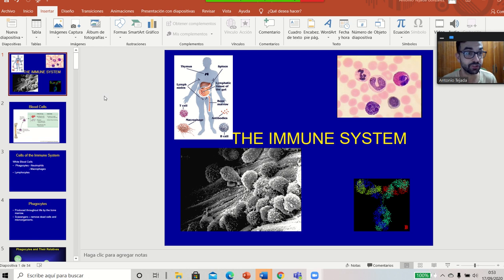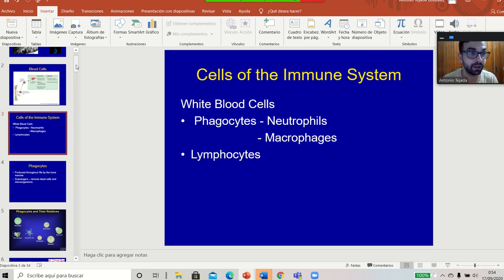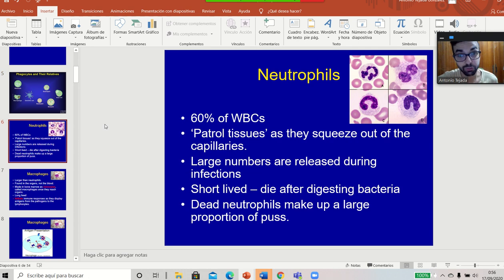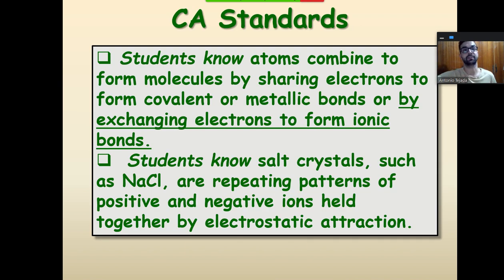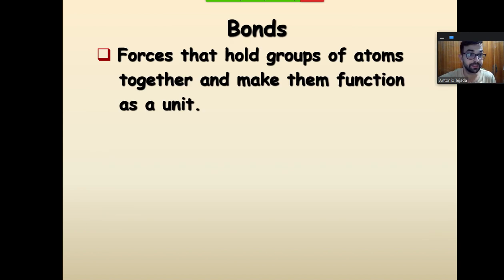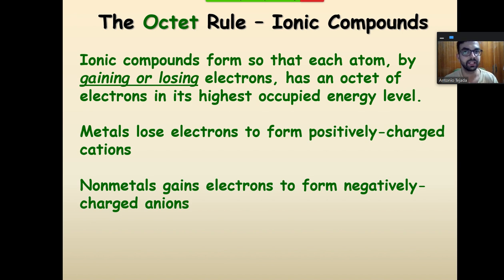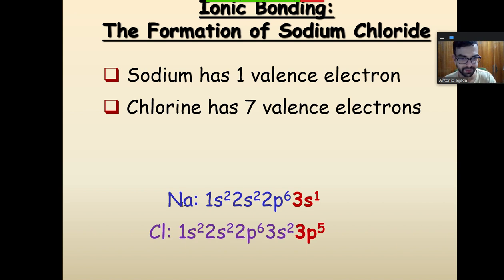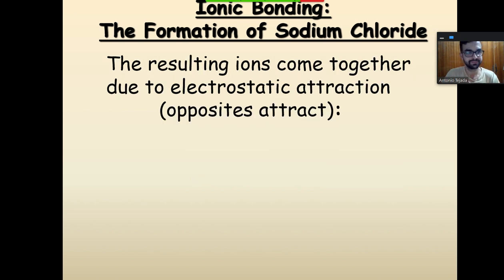Science tutoring with Antonio González_Canadian Virtual Academy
Native Language: Spanish
Other Languages: English/C2
                                 French/B2
Subjects: Math/Biology/Chemistry/
                  Spanish/English
Experience: High school Science curriculum
Grade: 7-12
Location: Ireland
Hi! My name is Antonio Tejada; I am a native Spanish speaker. I have a university degree in Biomedical Sciences, and I have four years of experience in sciences teaching, mainly Biology and Chemistry, to secondary level students. During my studies at university, I acquired an excellent knowledge of these subjects, and my previous work experience has allowed me to look for new ways to make them funnier and more entertaining for my students. Moreover, I can teach English and Spanish, as I am a native Spanish speaker. Regarding my experience, I have been giving individual lessons for the last four years, and also I have worked in a small school for some time, so I am used to dealing with groups as well. I usually follow a practical methodology that includes learning exercises and links to reference materials for further practice in my classes. On a monthly basis, I typically test my students to make sure they are reaching their targets. Teaching is one of my strongest passions and that ́s why I am always trying to make my lessons an enjoyable experience for science learners. Because there is no better way to learn than having fun, don ́t you think so? I have acquired excellent communication and organizational skills that have direct relevance for teaching through my previous job experience. As I am used to dealing with students of different ages, I am able to adapt the learning process to your specific needs and targets. Also, I always try to offer a unique teaching experience that allows you to learn while enjoying yourself and turn the toughest subjects into something more pleasant. Because I love what I do, I am constantly looking for new ways to improve my teaching skills.